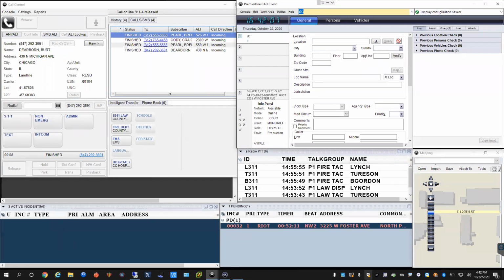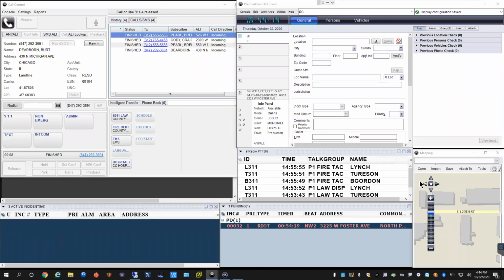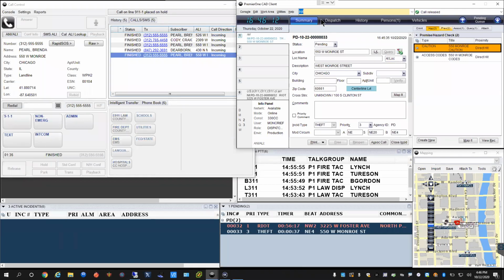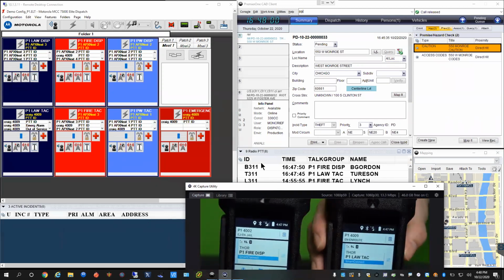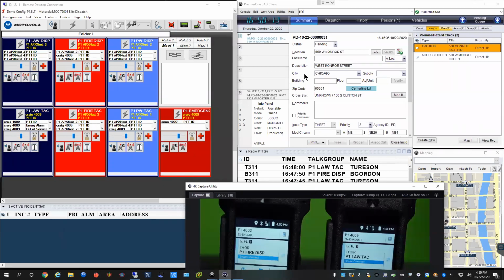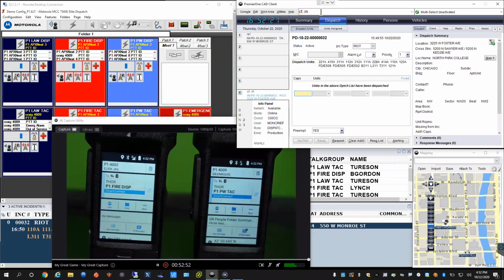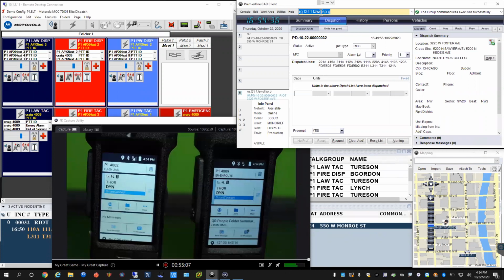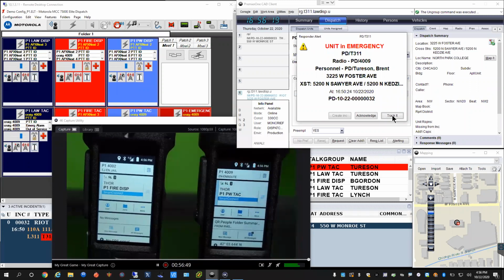Motorola MCC 7500E Elite Dispatch